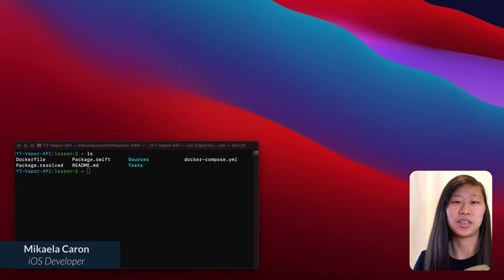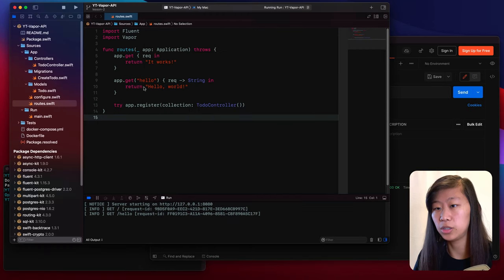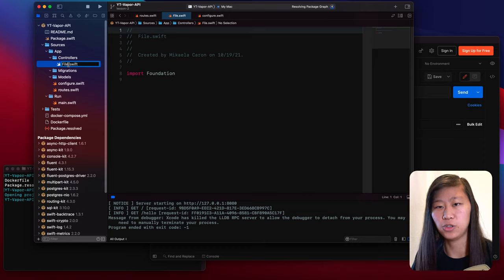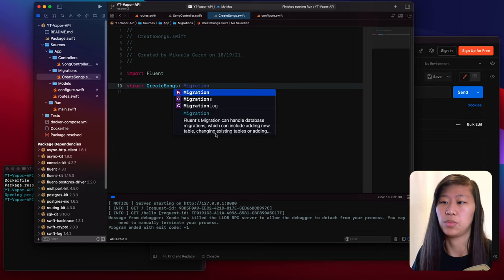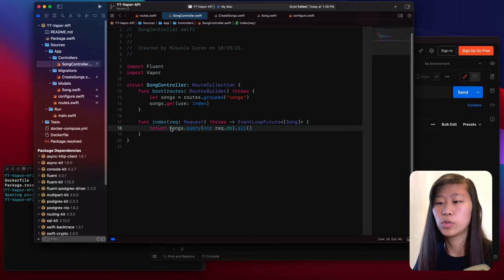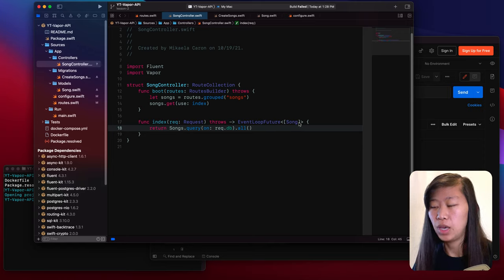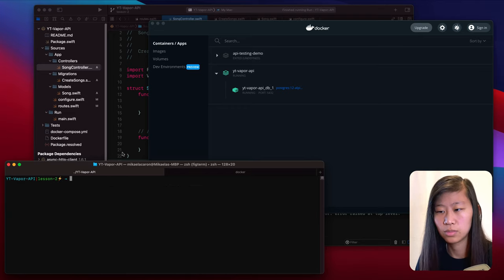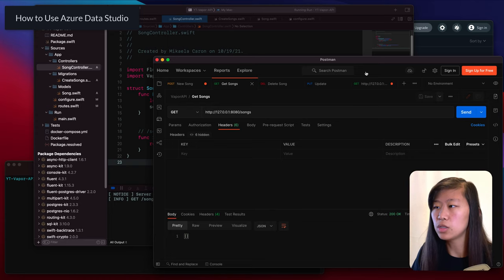Getting Started with Vapor 4 Lesson 2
Introduction to Vapor, a server-side Swift web framework. We created migrations using Fluent, added two routes to the API, one to write data and one to read data. We use Azure Data Studio and Postman to test our API and view the data in the PostgreSQL database.

Today's guest is Mikaela Caron, go check out the Live coding sessions she has on her channel

October 2022 Update: Heroku has discontinued their free tier for PostgreSQL as this video shows. This deployment strategy still works for a monthly fee. You can follow Vapor’s docs for other deployment strategies

Timestamps:
00:00 Intro
00:48 What is a route?
05:47 Create Song Migration
09:54 Create Song Model
13:13 Create SongController
20:41 Start Database in Docker
26:31 How to use Azure Data Studio
28:52 Create Songs Route
35:58 Outro